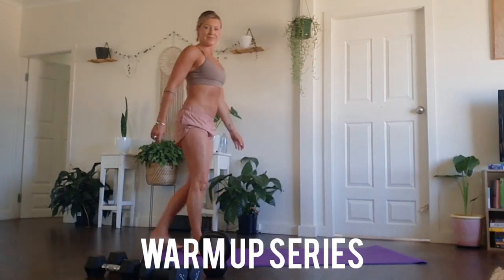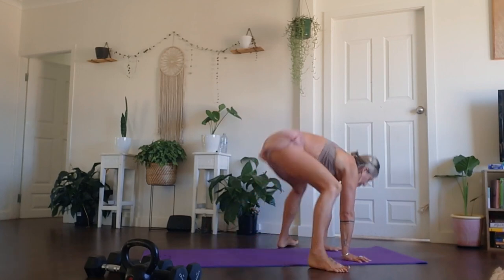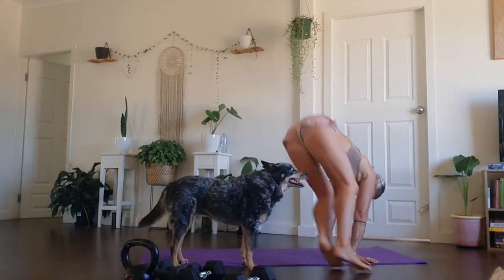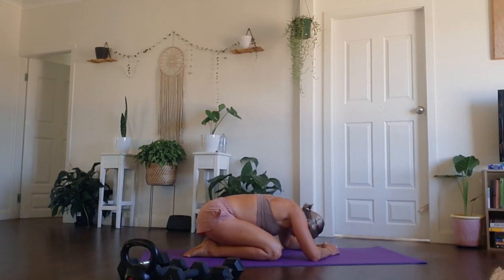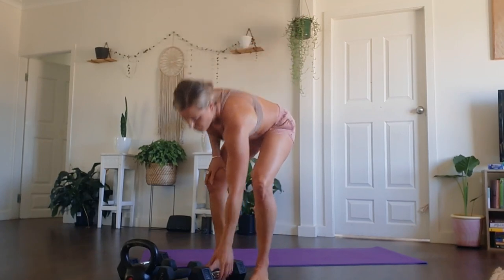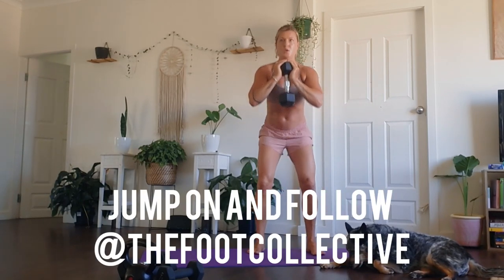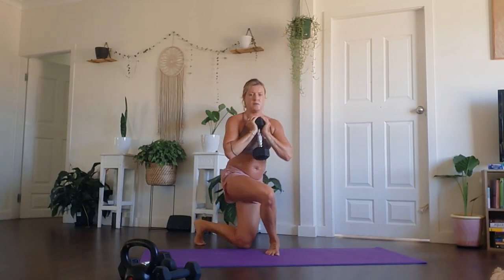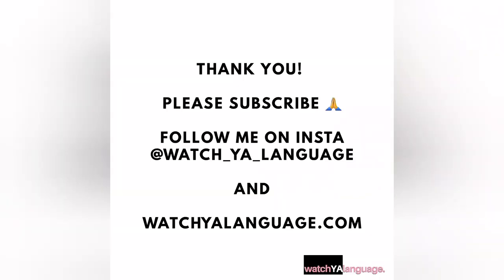30 minute sweaty conditioning workout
a short sweet and sweaty sesh you can do at home with either a band or weights.. and your fave furball!

follow along in real-time, have fun  and modify as you need!

megs x